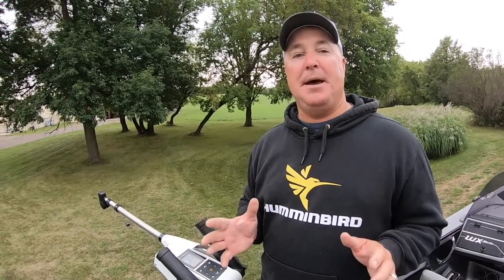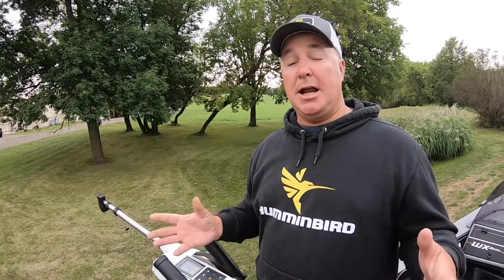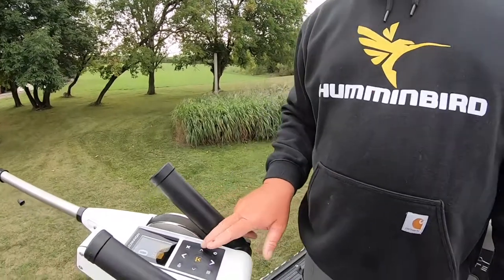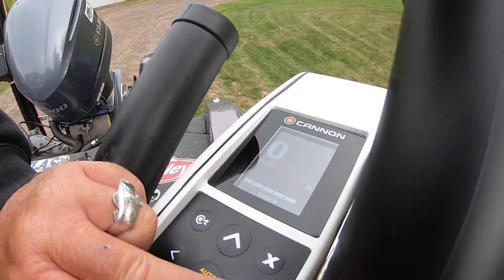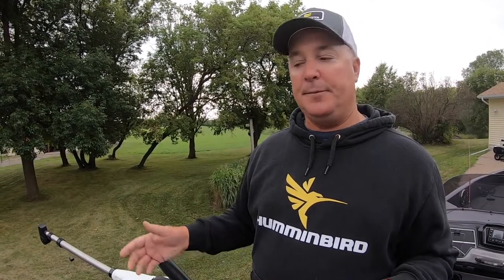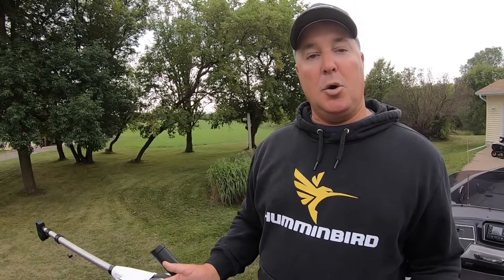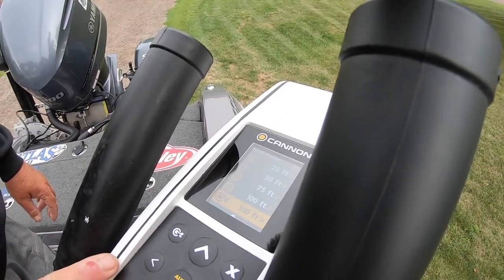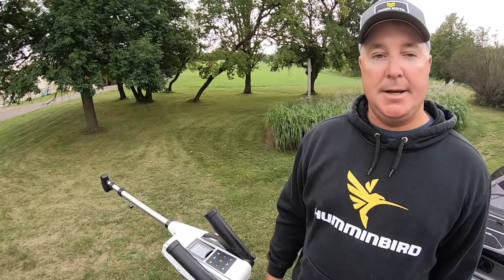Cannon Optimum Downriggers Features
Walleye pro Mark Courts discusses a few key features on the Cannon Optimum Downriggers and how they will help you catch more fish.